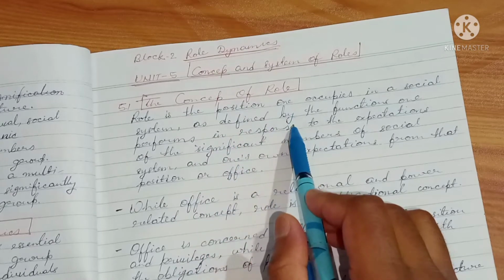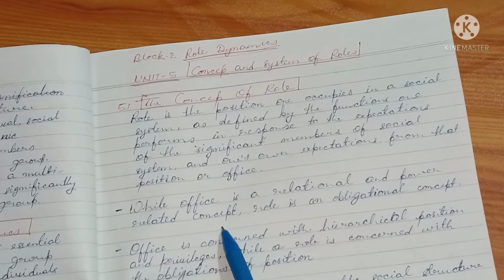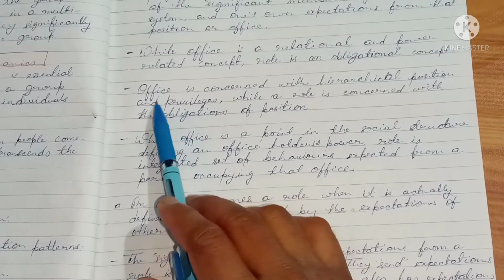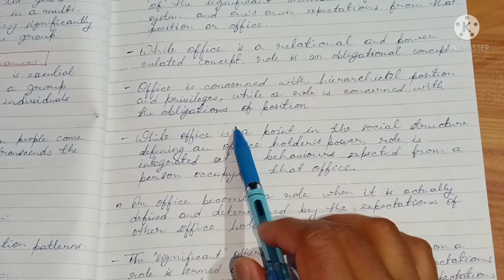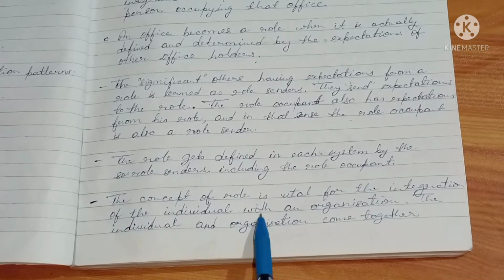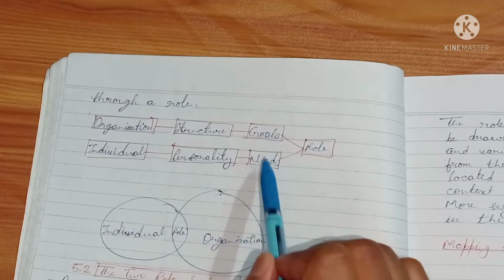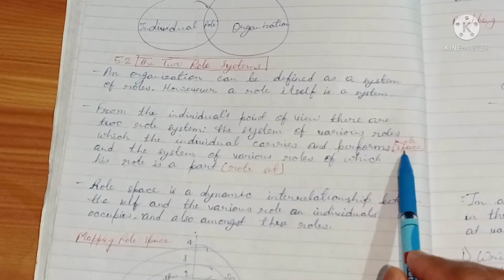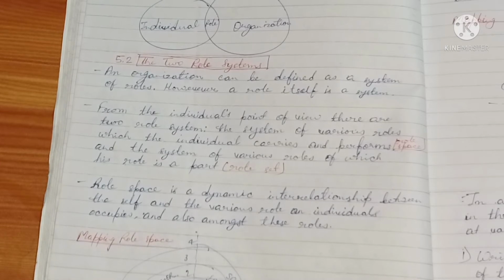ms26, block-2.1 unit-5 Concepts and System of Roles